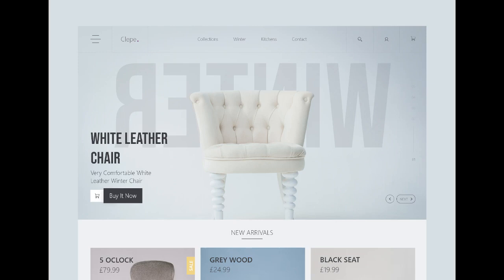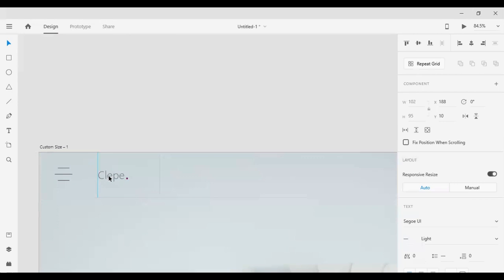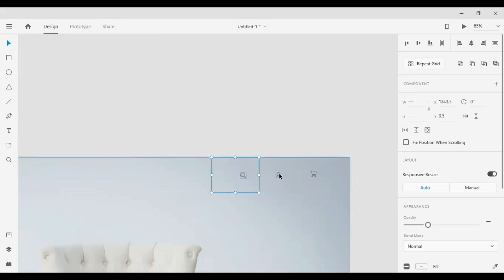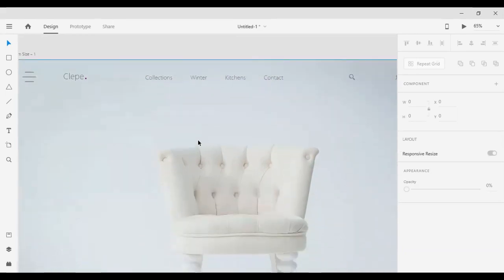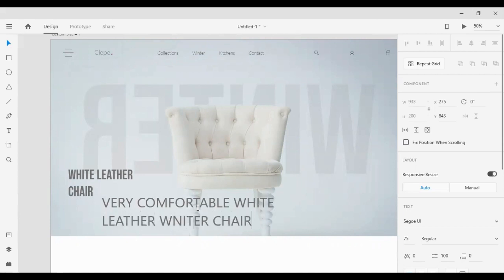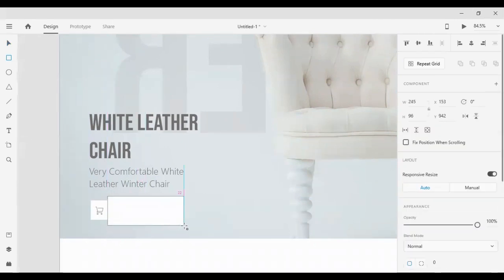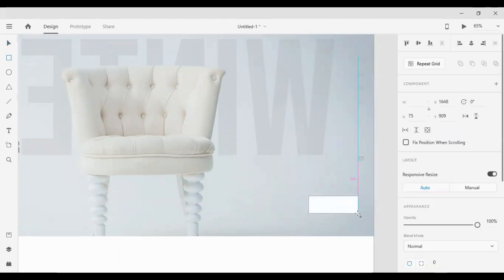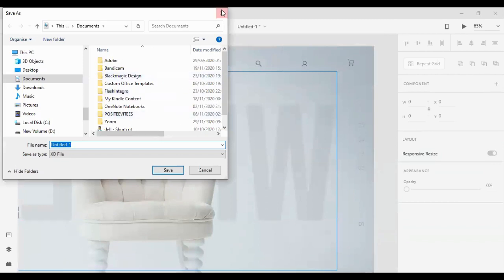How to web design in Adobe XD - Furniture Website design Adobe XD Tutorial (part 1)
In this videos series, I will take you through how to Design a Web page in adobe xd this webpage is dedicated to Furniture eCommerce website but can be related to other means of commerce, After completing this Tutorial you will definitely have a portfolio piece and we will also take you through Coding it with HTML and CSS and then how to upload to GitHub at a later stage

This video is brought you by OrangePeelStudios check out our Instagram